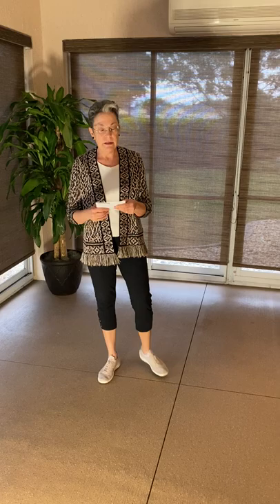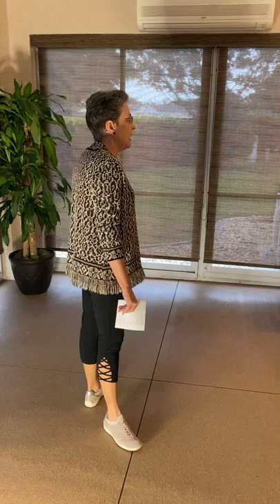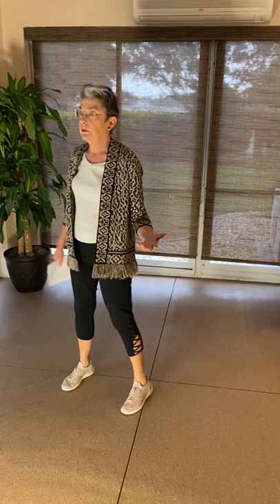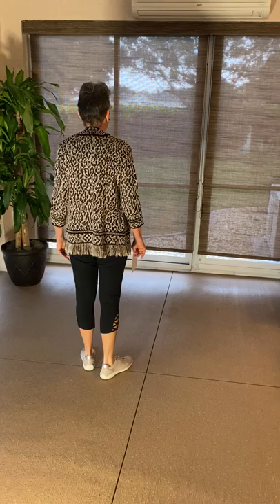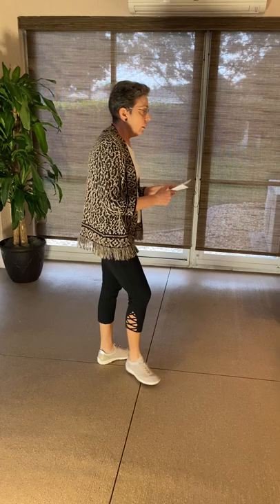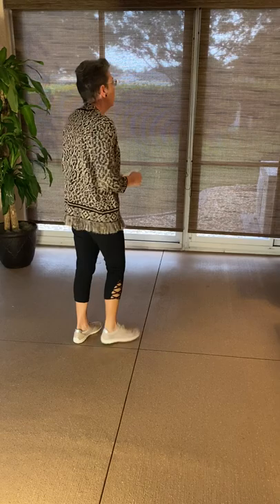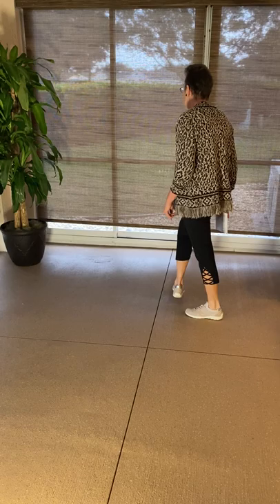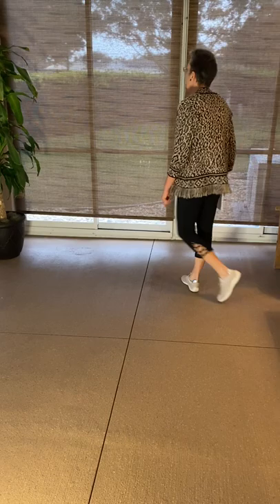Diane Ellis Introduction to Line Dance Steps #2